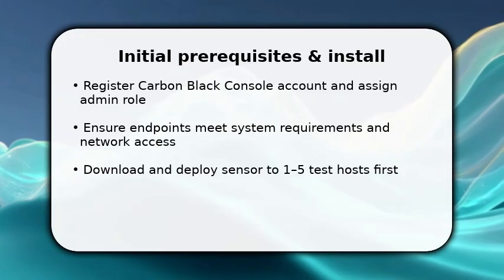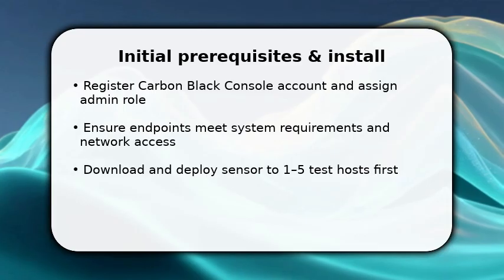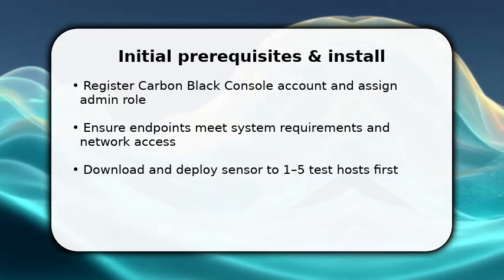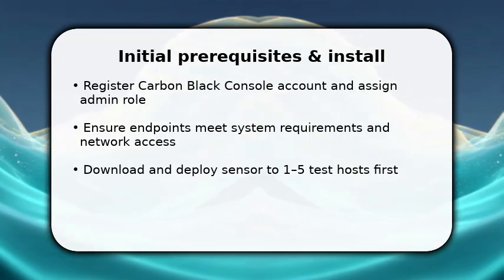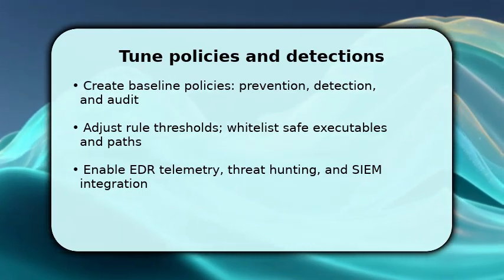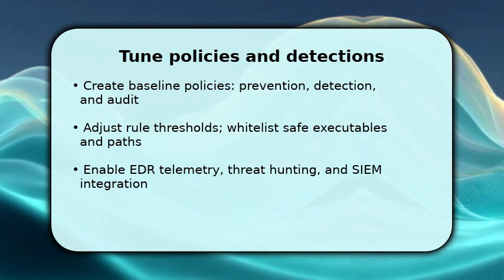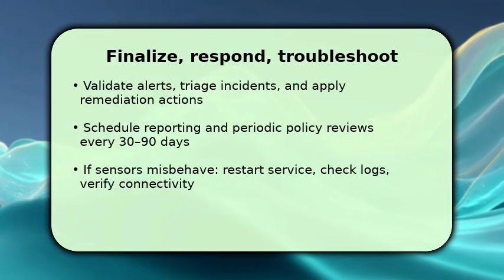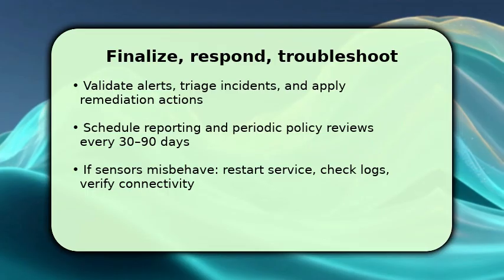How to Use Carbon Black - Full Guide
How to Use Carbon Black - Full Guide | 🔒 Surfshark VPN Deal — Stay private and secure. $1.99/mo + 3 Months Free ▸

Dive into the comprehensive guide on using carbon black, a versatile material in various industries. Discover its applications from enhancing car tires to creating high-quality printing inks and more.

carbon black, industrial uses, tire reinforcement, printing ink production, colorant properties, material science guide